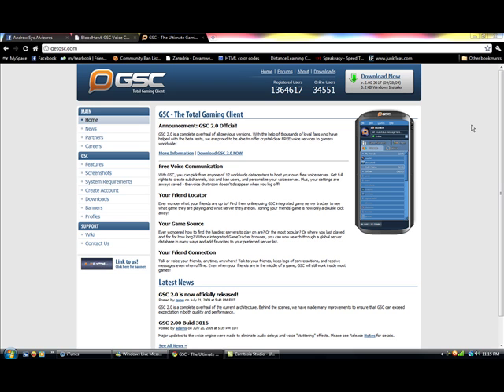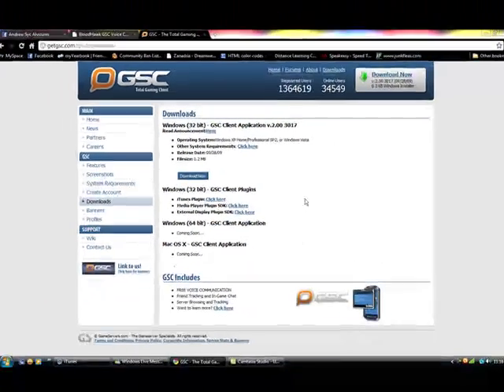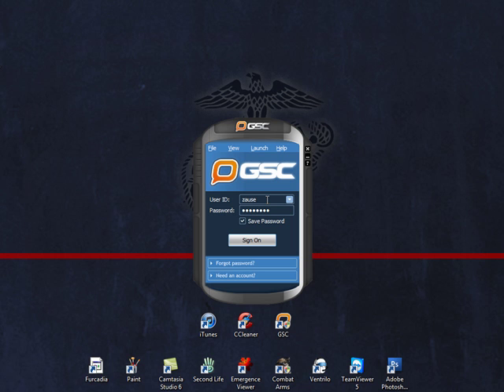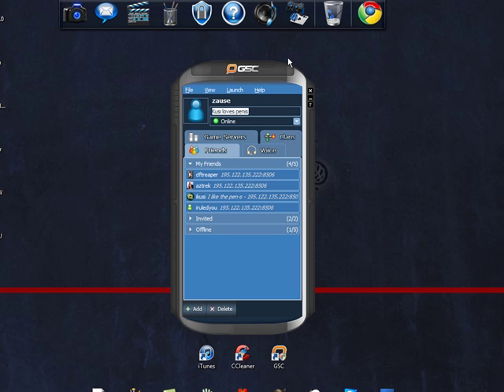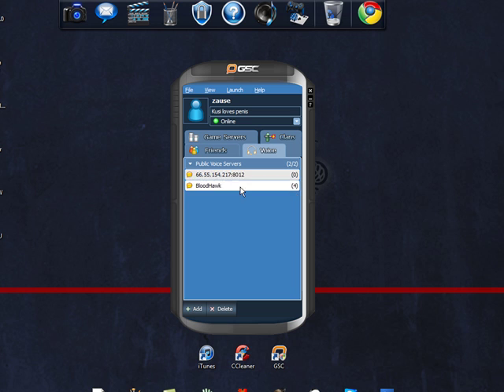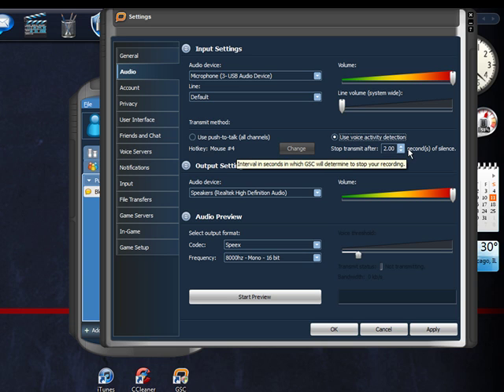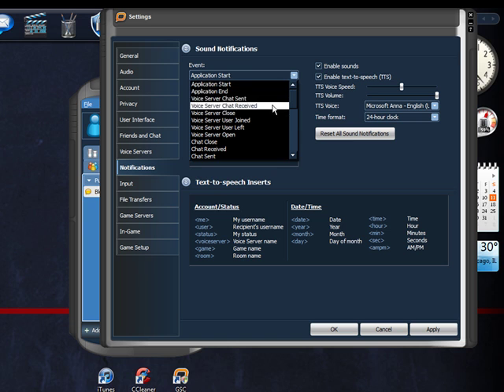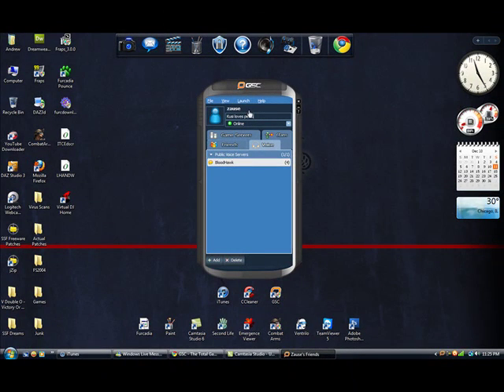GSC Tutorial.mp4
GSC Tutorial for my clan on Combat Arms